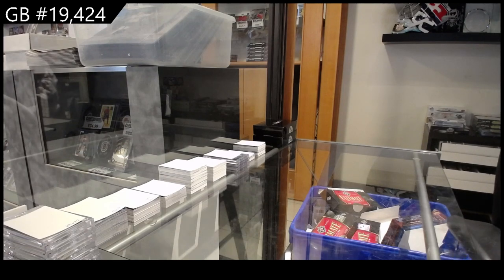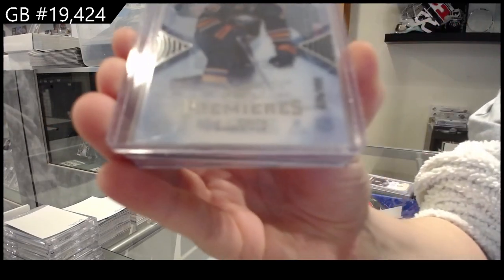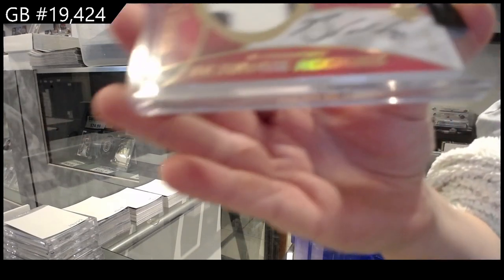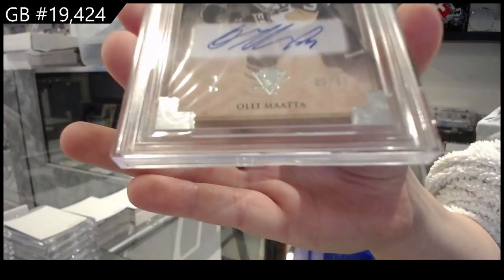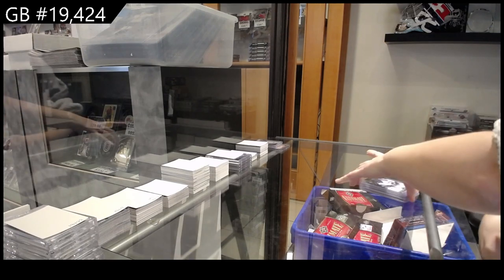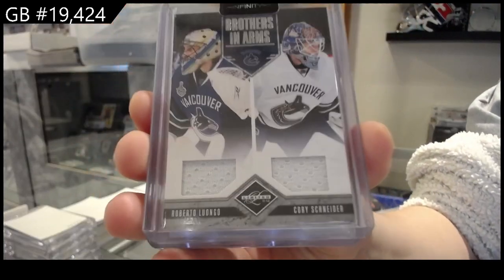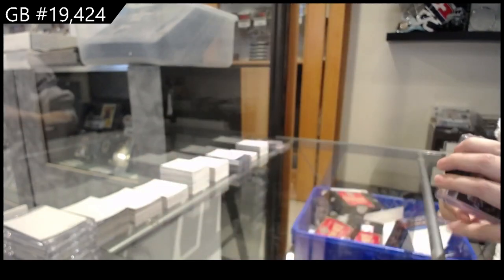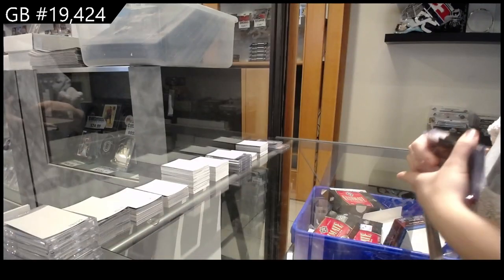2022 CNC Infinity Plus Hockey 2 Box Break - C&C GB #19,424